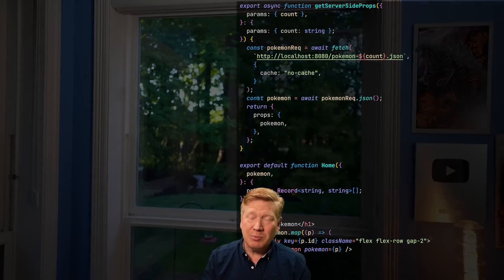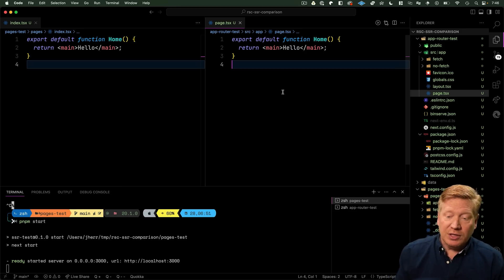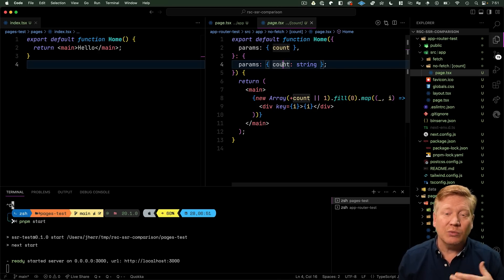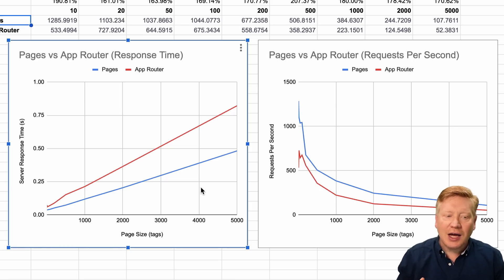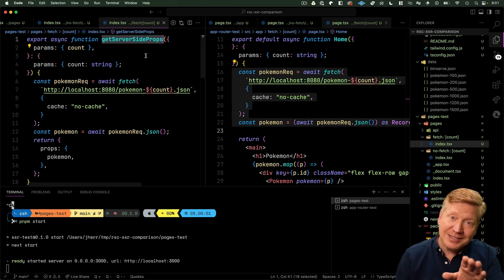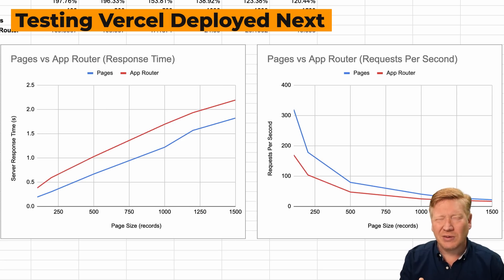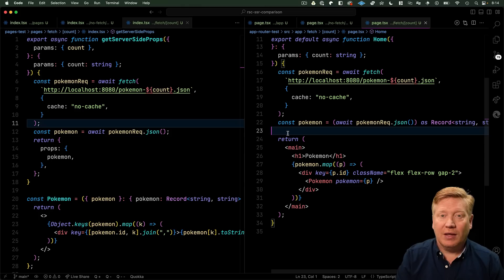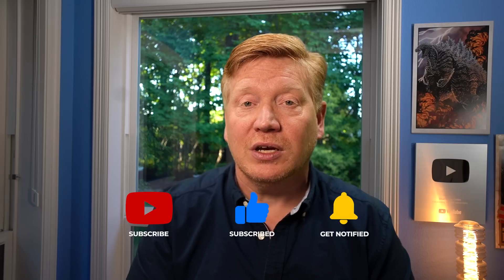Are React Server Components Really Slower?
Wait, hold up, React Server Components (RSCs) are actually slower in NextJS than the getServerSideProps/Pages model? Are you kidding me? Turns out, I'm not. Check out the results for yourself!

0:00 Introduction
1:14 Single Tag Test
3:26 Tests By Tag Count
6:21 Testing Rendering Fetched Data
10:57 Is This A Fair Test?
11:57 Testing Rendering Fetched Data
13:27 Outroduction